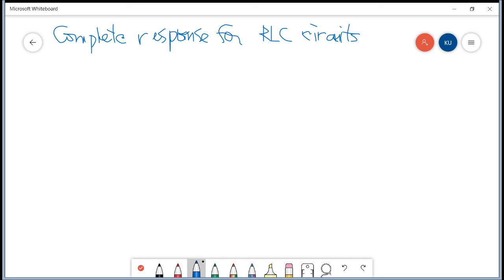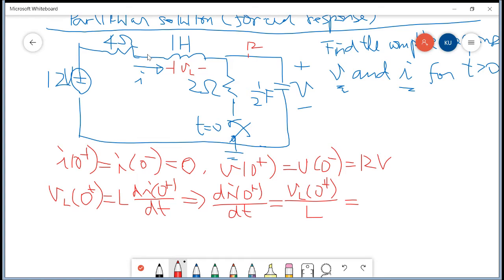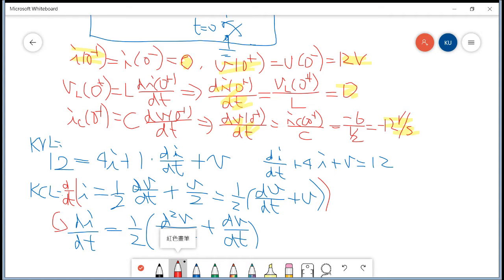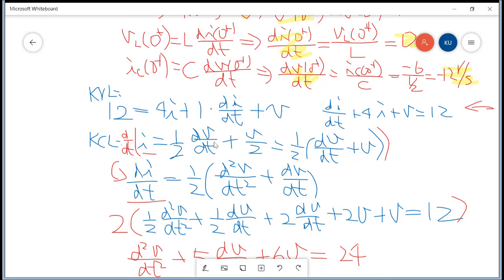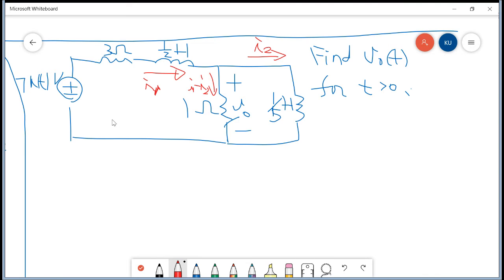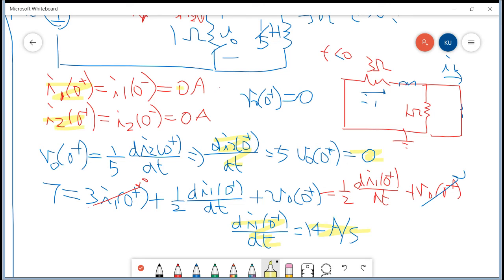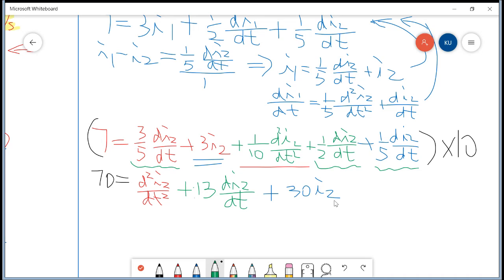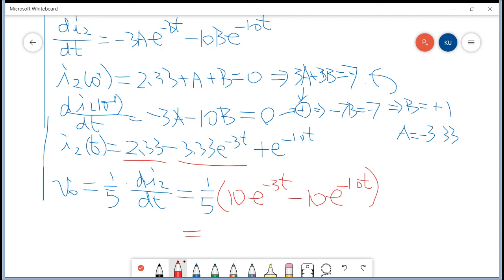RLC Circuits - Part II